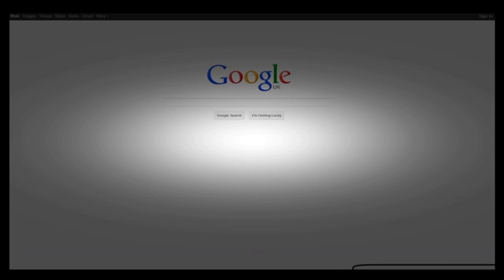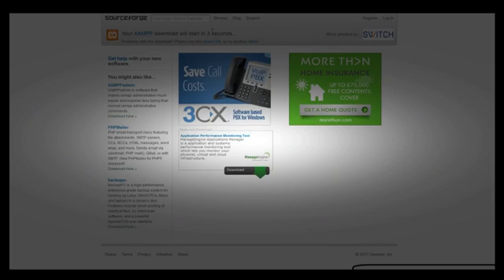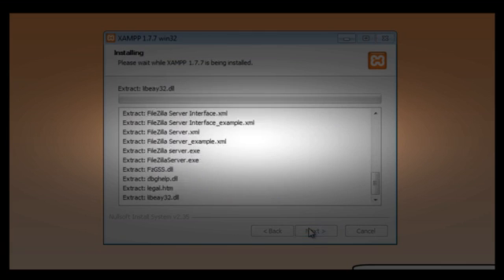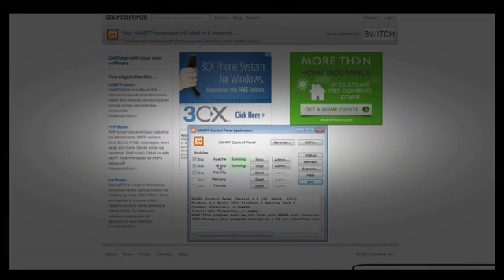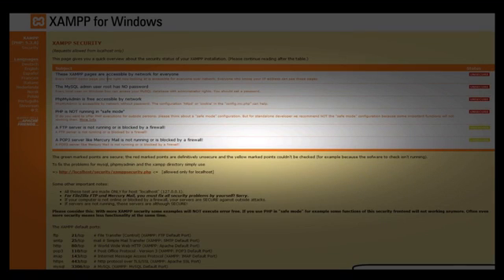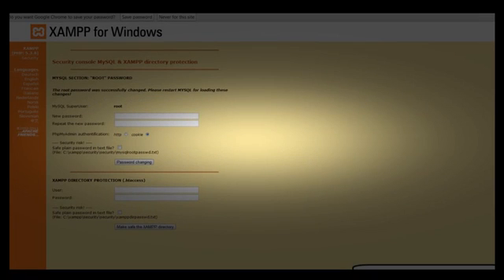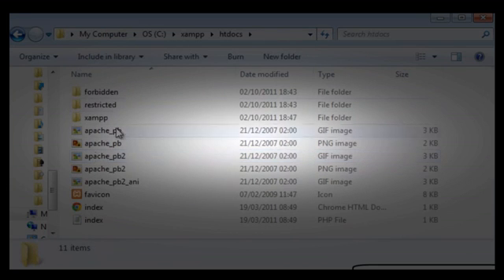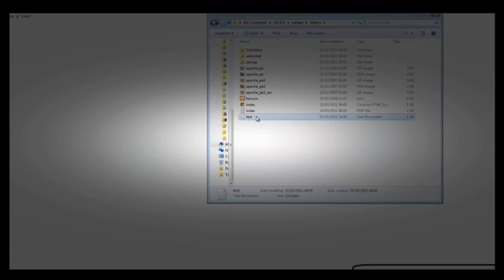ʬ PHP Tutorial 2 Installing XAMPP (Beginners) YouTube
ʬ PHP Tutorial 2   Installing XAMPP PHP For Beginners